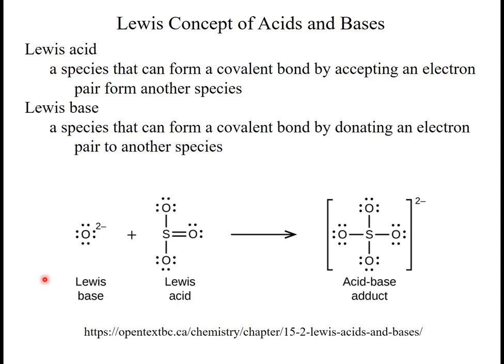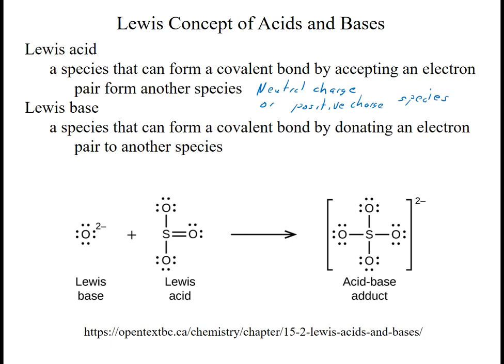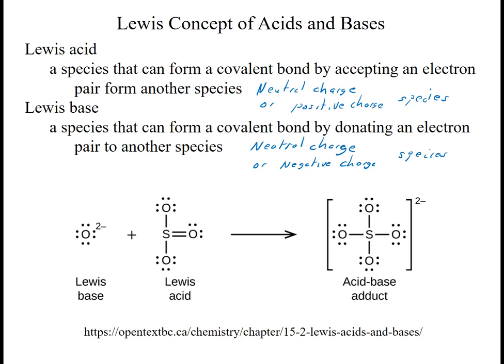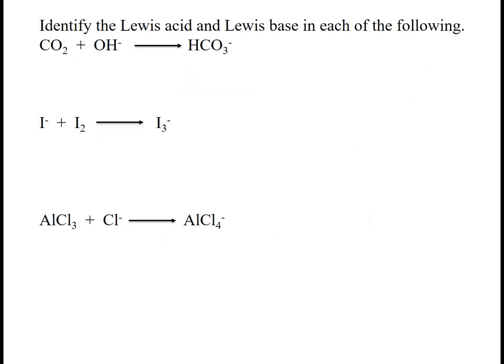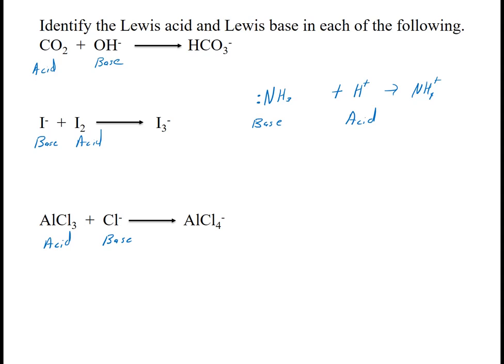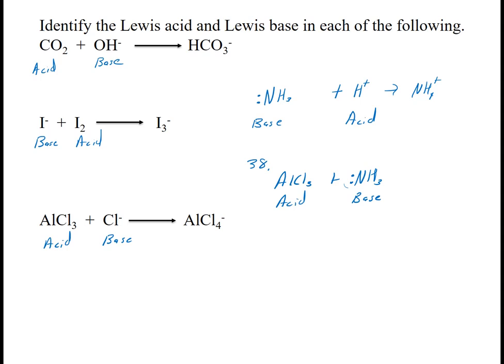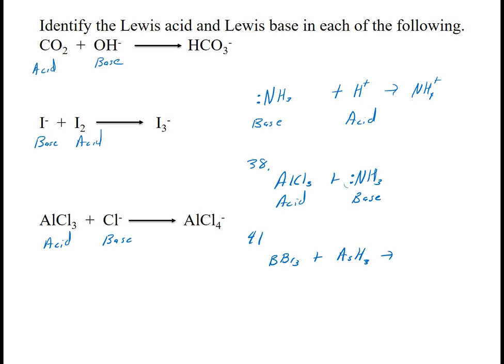15.3 Lewis Acids and Bases